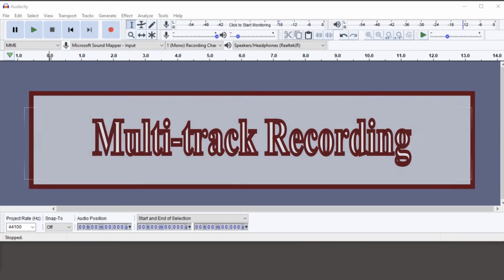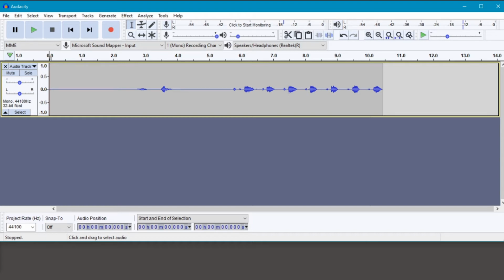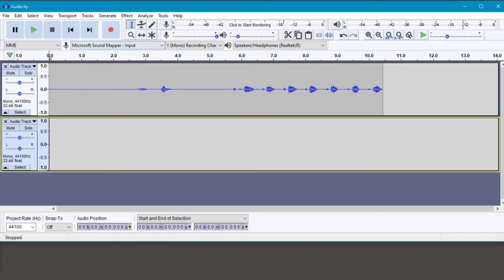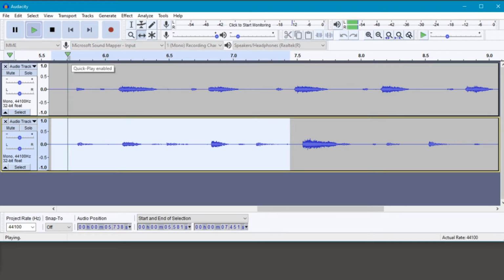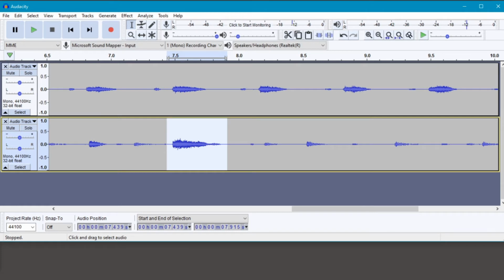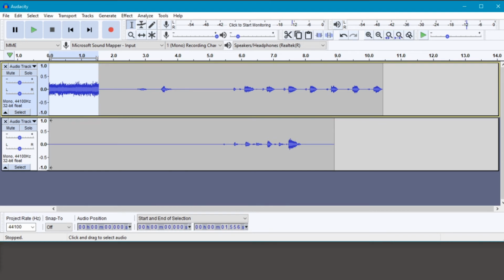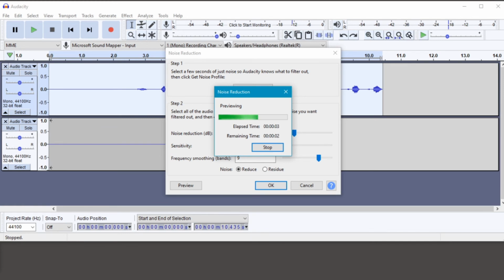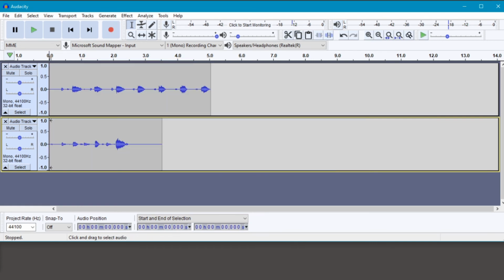Multi-track Recording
This is the third part of my Introduction to Audio Editing series. You can find links to the other two parts below.

An introduction to audio editing. It can be used by members of the technical team in a church or for podcasters or vodcasters. It presents the basics of recording an audio clip, and basic editing of the audio clip. The truth is that we learn by doing and not by watching videos but it often helps to have a pointer and a guide to start.

I am excited to see what you will ultimately achieve with the knowledge you glean from here.

I used Audacity version 2.3.3 for this recording. Please visit their website and download the latest version